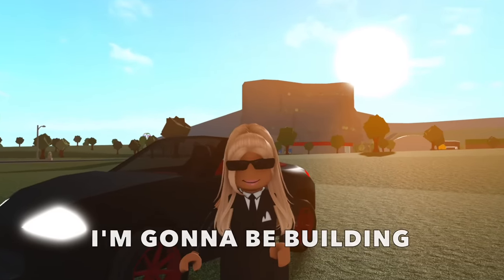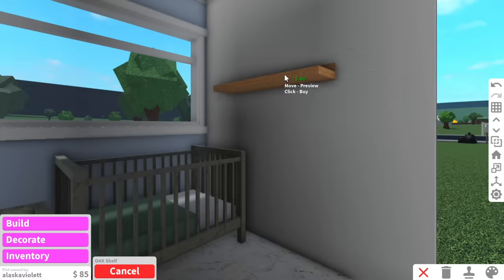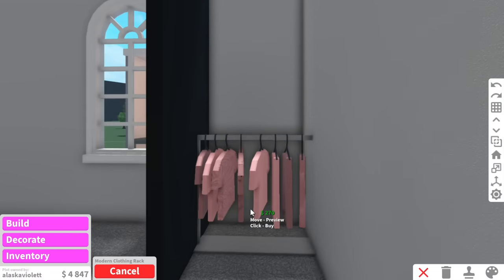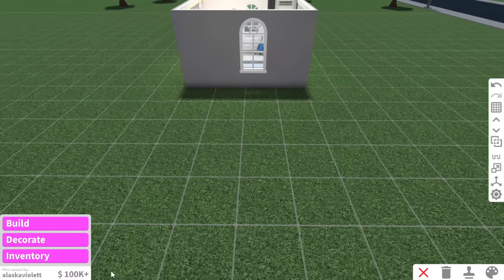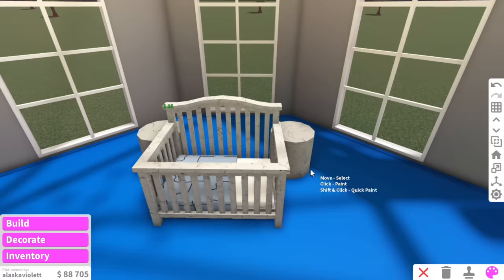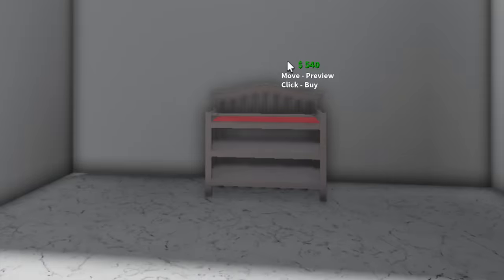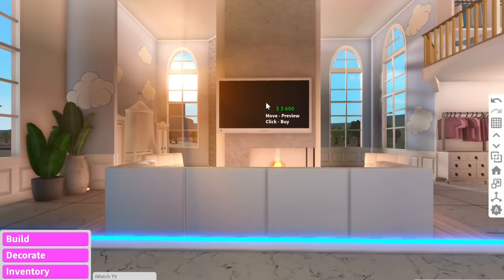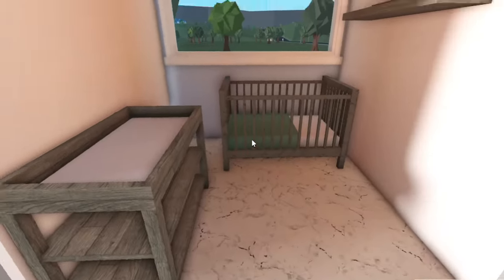BUILDING A NURSERY IN BLOXBURG with $1k, $10k, and $100k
building 3 kitchens in bloxburg with 3 different budgets...